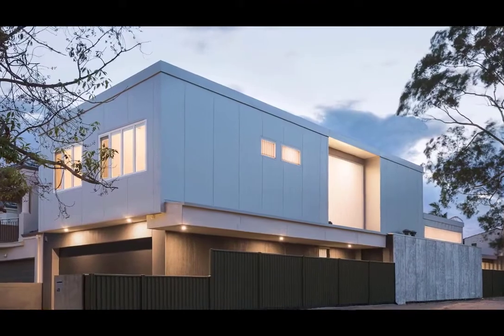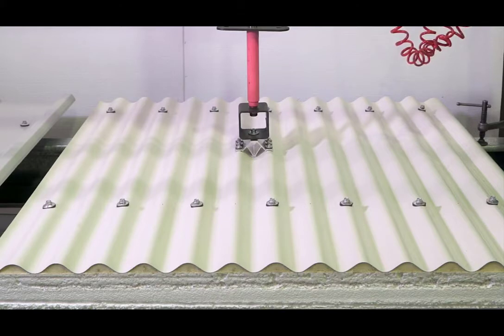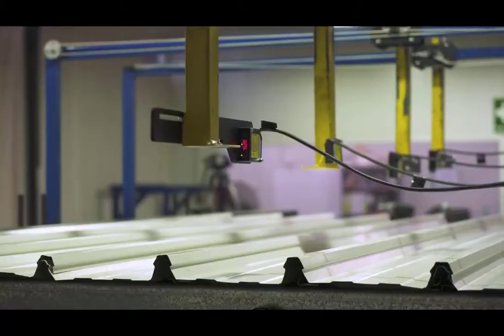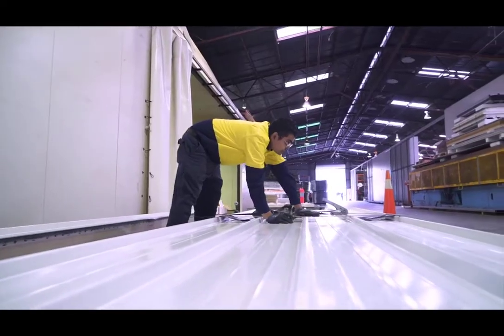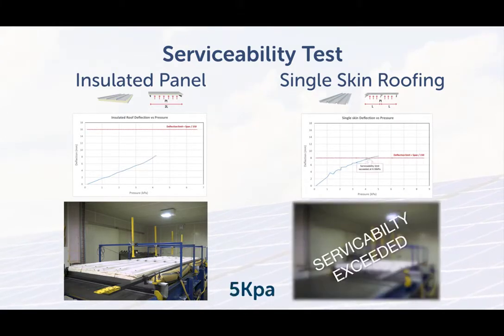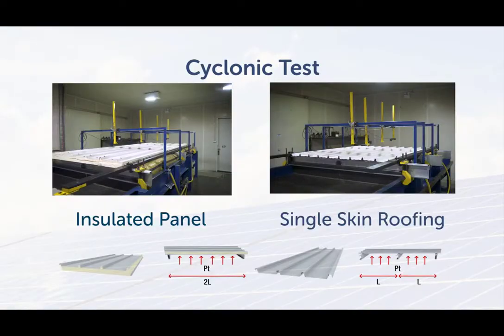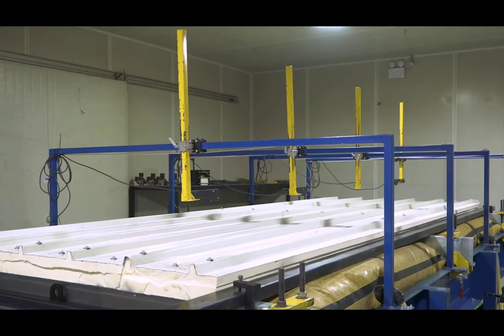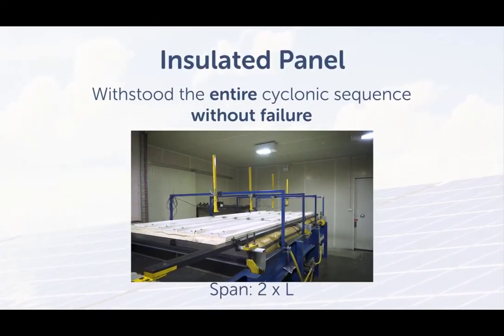Metecno Structural testing Facility